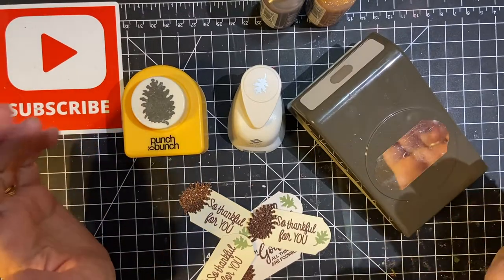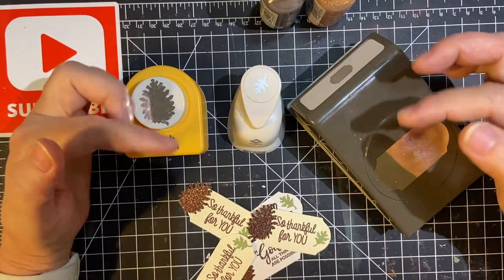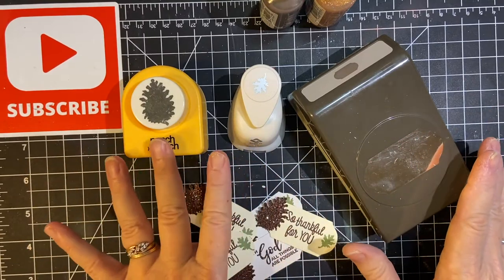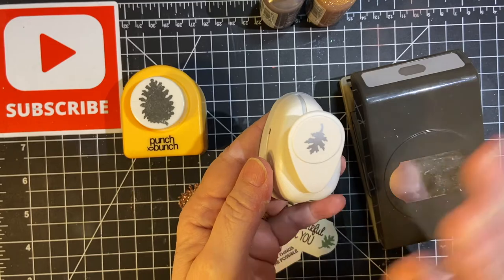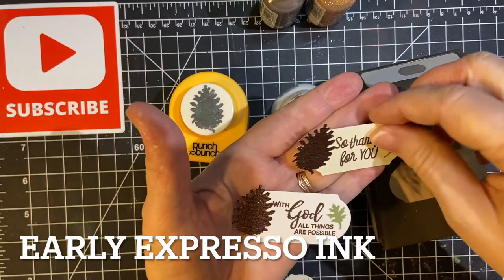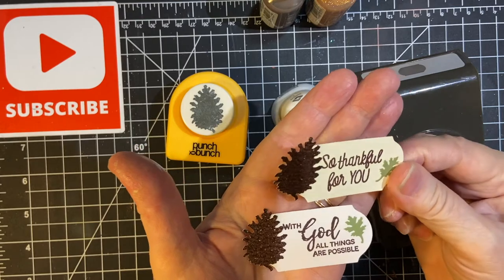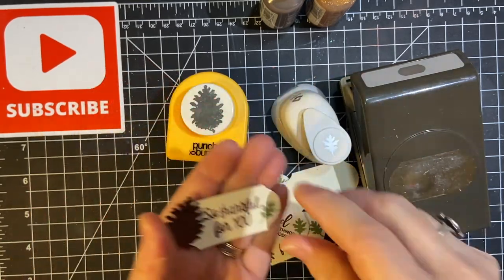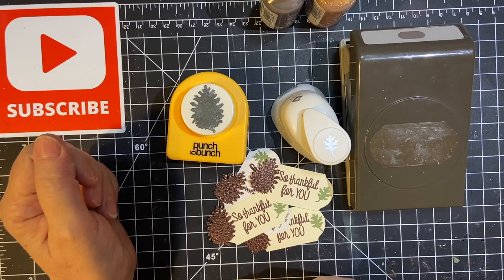Using Paper Punches to Create Fall Sentiment Pieces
Hello crafty community !!  I am making sentiment pieces just using punches and scraps today!!  Please make sure to watch the others in this collaboration!

stmpgrl NOT POSTING FOR SEPT